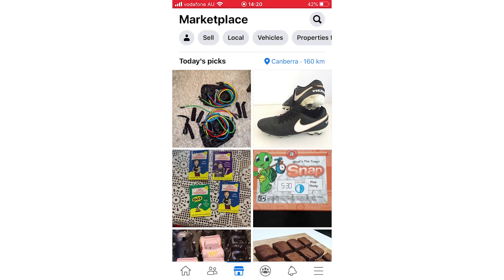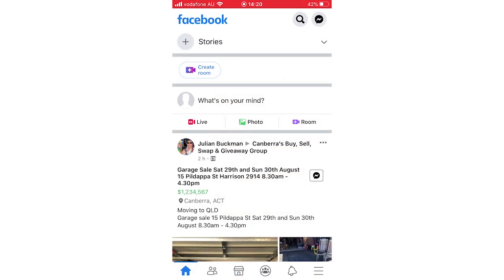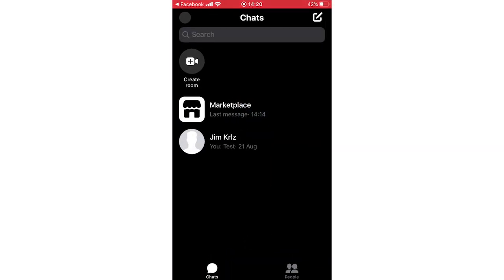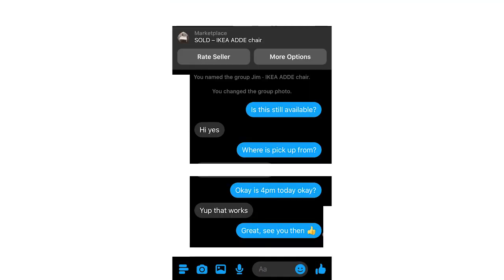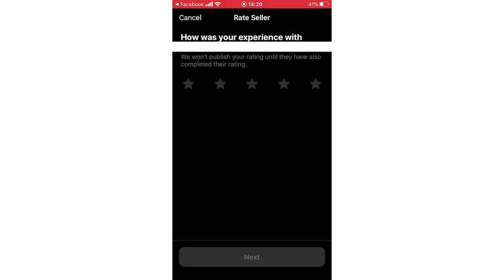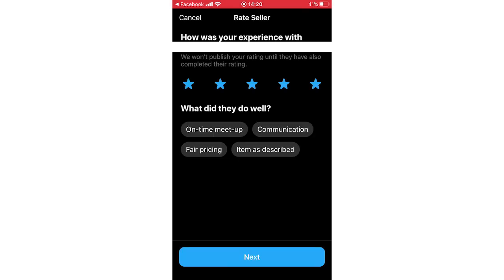How to Rate Seller on Facebook Marketplace (NEW UPDATE in 2020)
How to Rate Seller on Facebook Marketplace (NEW UPDATE in 2020). Step by step instructions of how to rate sellers on facebook market place on your phone for Android and iOS operating systems with the facebook app account new update in 2020. You can do this on Samsung Mobile, Apple iPhone, Nokia Mobiles, LG Phones, Huawei Mobile's, ZTE Phone's, Google Devices, Sony Device's & the TCL Device. This tutorial guide commentary voice over is done by a native English language speaker.